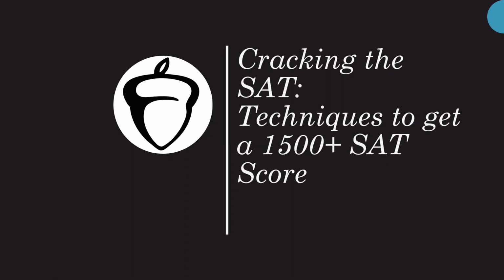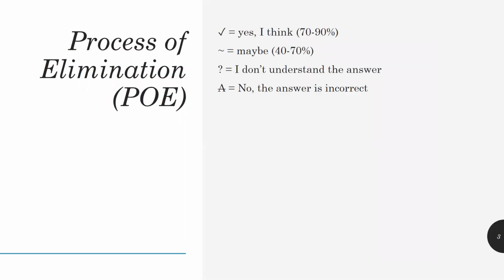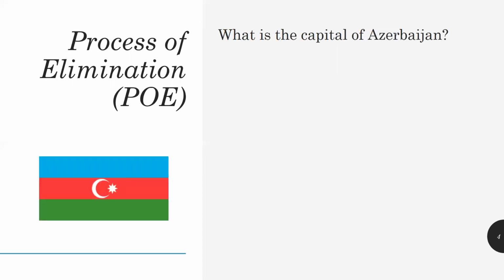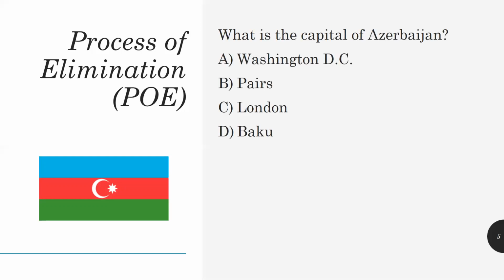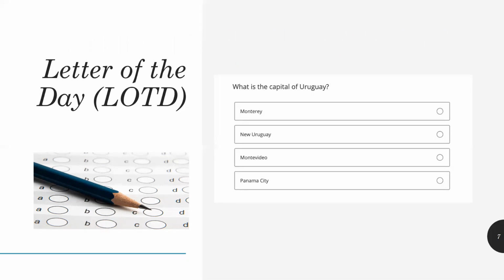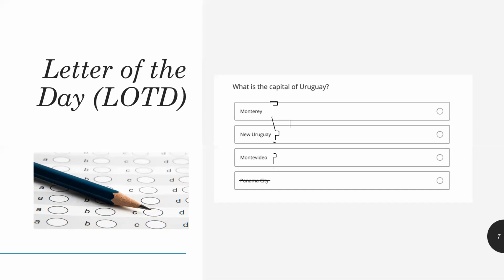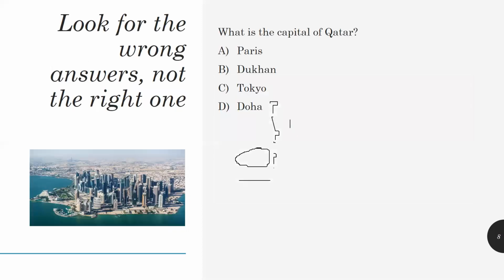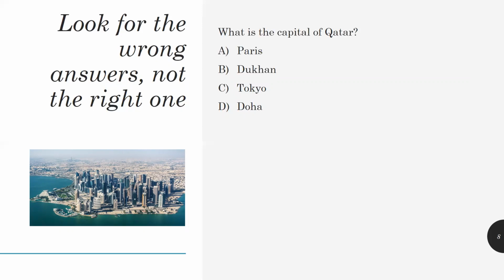Cracking the SAT: Techniques to get a 1500+ SAT score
Yeah, you heard it right, 1500+! In this video, we will be showcasing you tips and tricks to answer SAT questions more quickly and accurately.